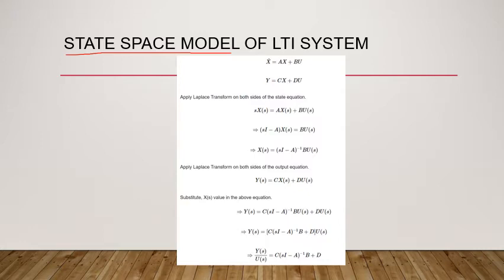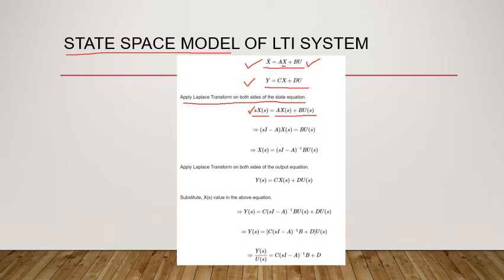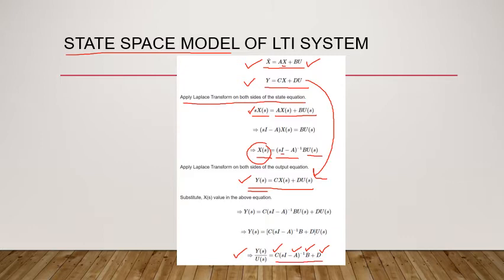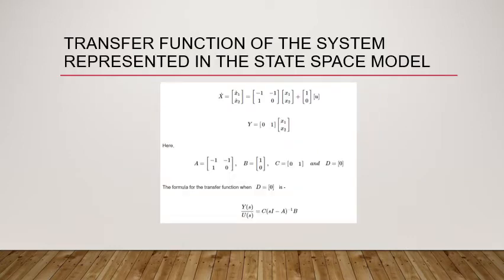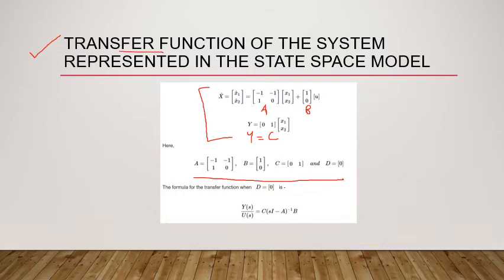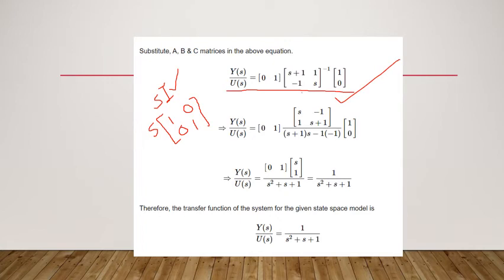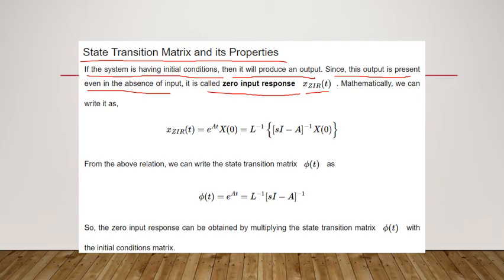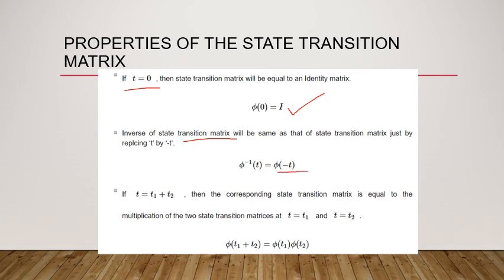State Space Analysis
The state space analysis for a system has been described here.